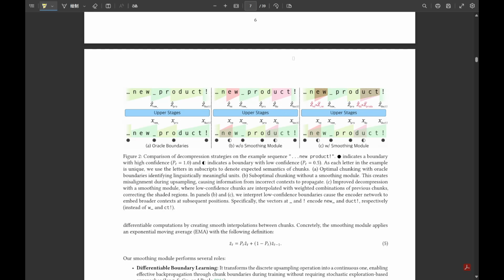Dynamic Chunking for End-to-End Hierarchical Sequence Modeling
Sukjun Hwang, Brandon Wang, Albert Gu

Despite incredible progress in language models (LMs) in recent years, largely resulting from moving away from specialized models designed for specific tasks to general models based on powerful architectures (e.g. the Transformer) that learn everything from raw data, pre-processing steps such as tokenization remain a barrier to true end-to-end foundation models. We introduce a collection of new techniques that enable a dynamic chunking mechanism which automatically learns content -- and context -- dependent segmentation strategies learned jointly with the rest of the model. Incorporating this into an explicit hierarchical network (H-Net) allows replacing the (implicitly hierarchical) tokenization-LM-detokenization pipeline with a single model learned fully end-to-end. When compute- and data- matched, an H-Net with one stage of hierarchy operating at the byte level outperforms a strong Transformer language model operating over BPE tokens. Iterating the hierarchy to multiple stages further increases its performance by modeling multiple levels of abstraction, demonstrating significantly better scaling with data and matching a token-based Transformer of twice its size. H-Nets pretrained on English show significantly increased character-level robustness, and qualitatively learn meaningful data-dependent chunking strategies without any heuristics or explicit supervision. Finally, the H-Net's improvement over tokenized pipelines is further increased in languages and modalities with weaker tokenization heuristics, such as Chinese and code, or DNA sequences (nearly 4x improvement in data efficiency over baselines), showing the potential of true end-to-end models that learn and scale better from unprocessed data.